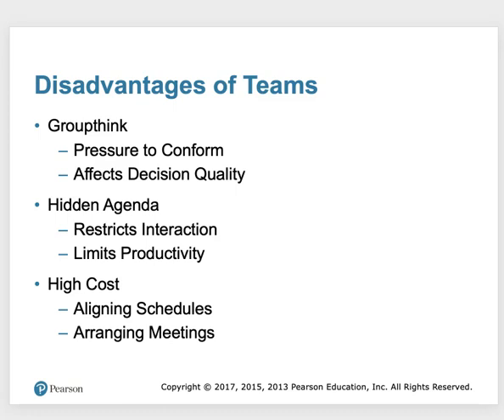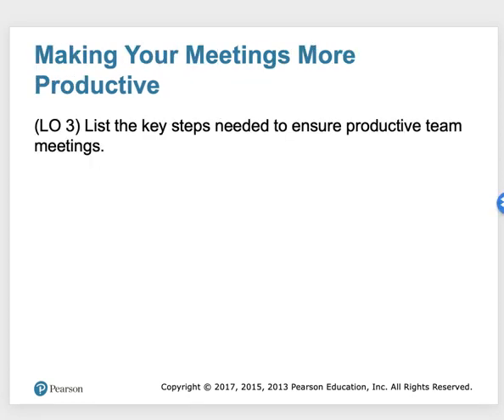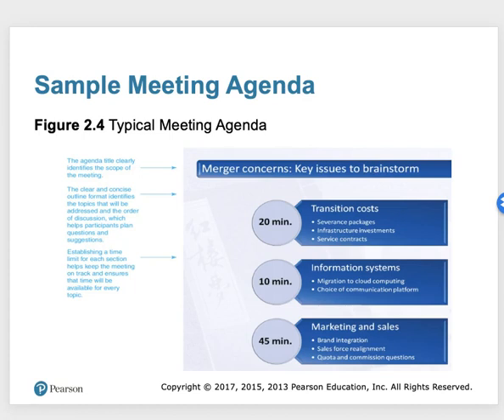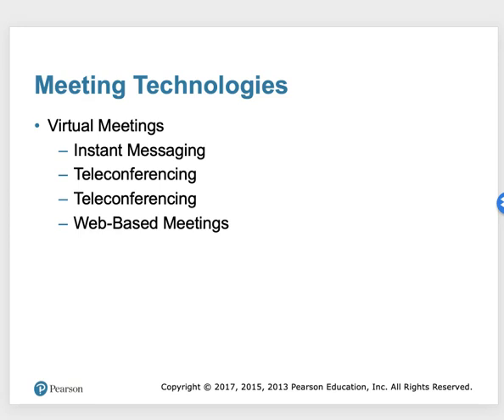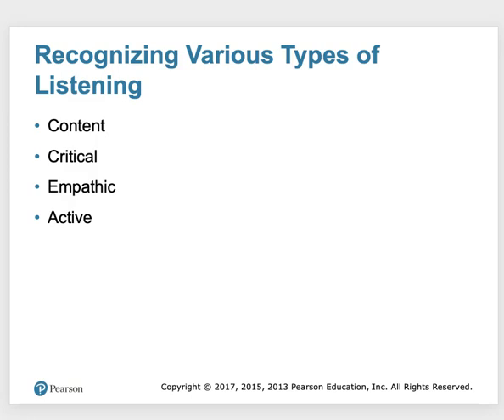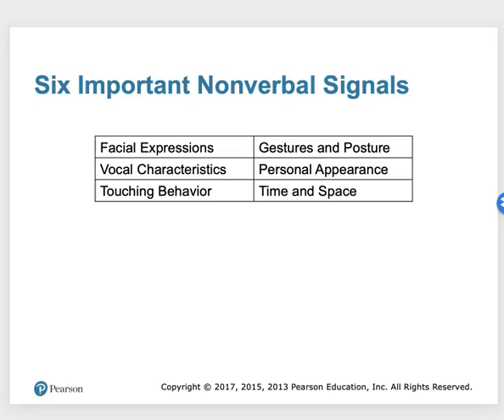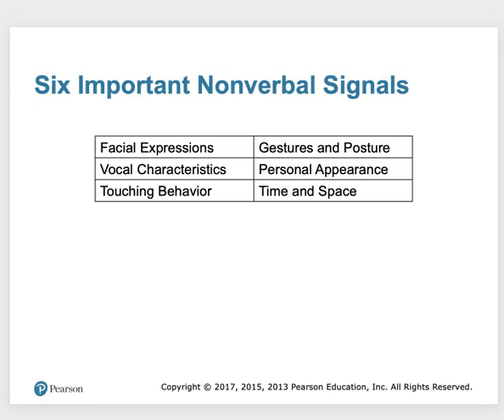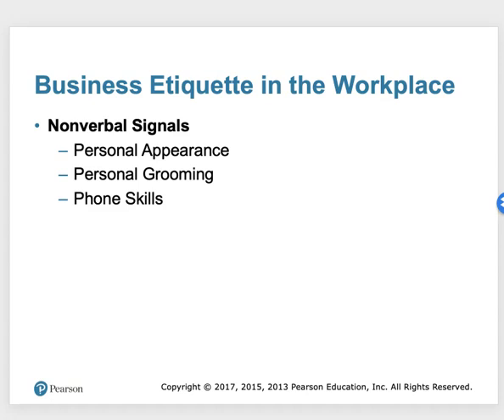Business Communication 440 - Chapter 2